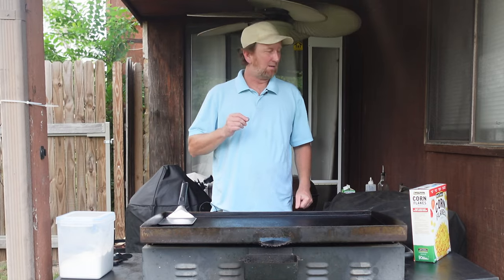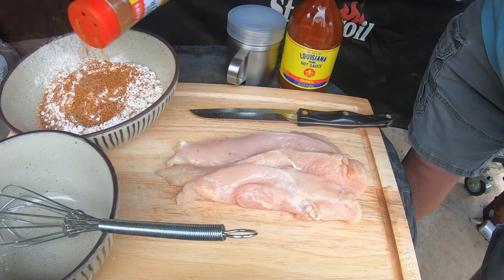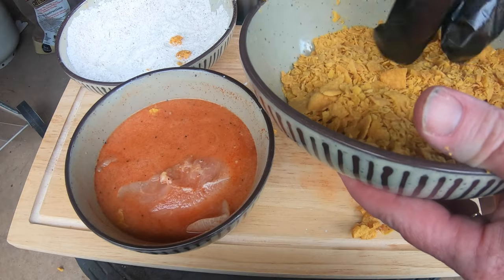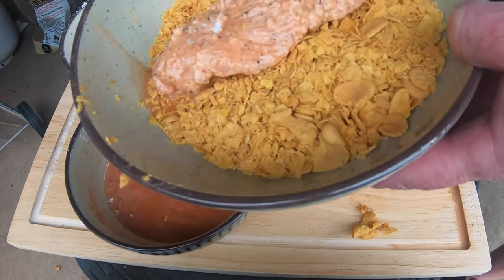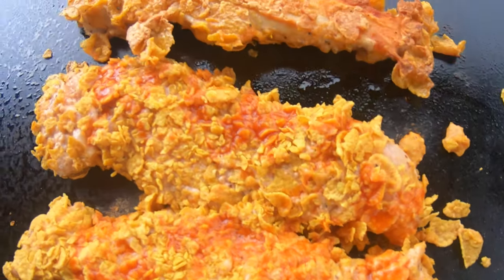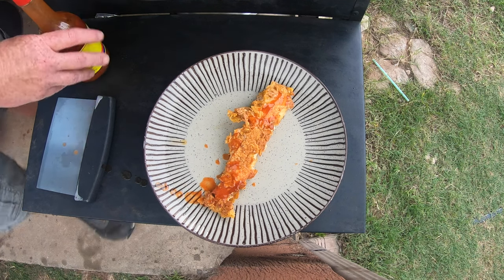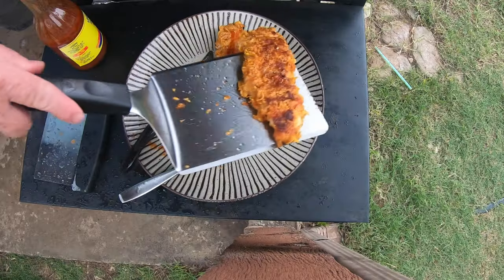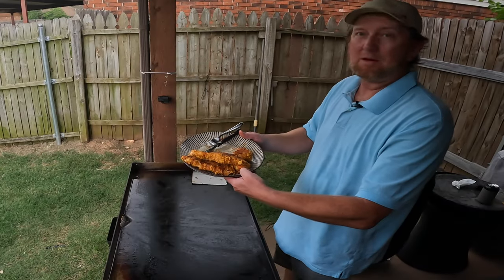Cornflake Cereal Chicken Strips - A Delicious Way to Bread It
I cooked some amazing chicken using cornflake cereal and it turned out great.

Ingredients:

Chicken Breast
Your Favorite Seasoning
Flour
Hot Sauce
Egg White
Oil